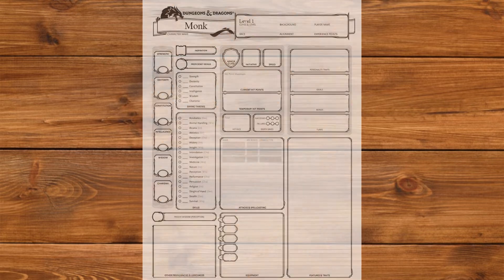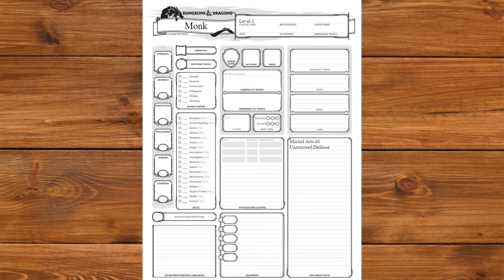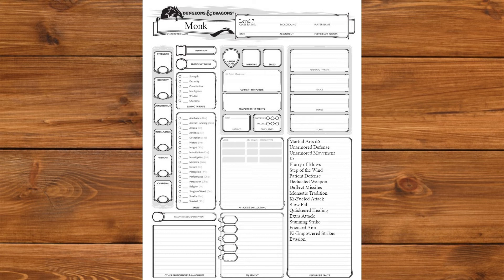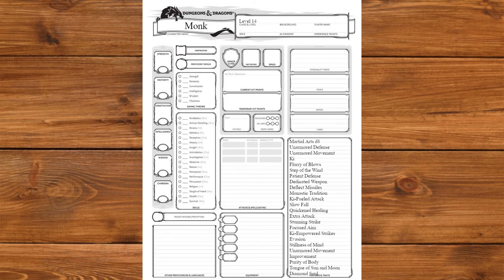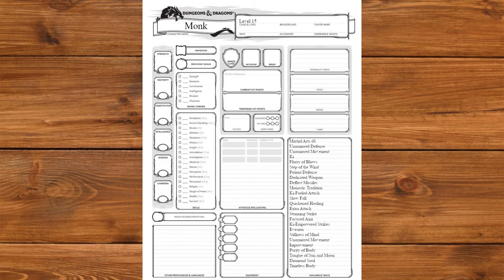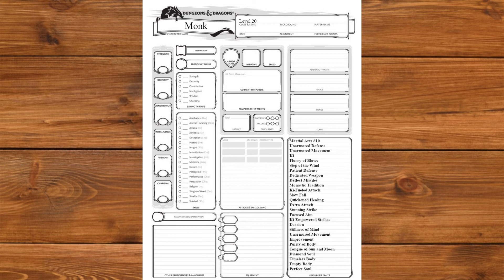The Monk is Good, Bite Me and Fight Me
It's not the size of your damage that matters, it's where you put it, and how often you can give it.

Song used is Kai's Theme from Kung Fu Panda 3.